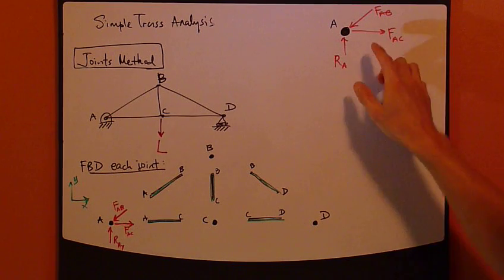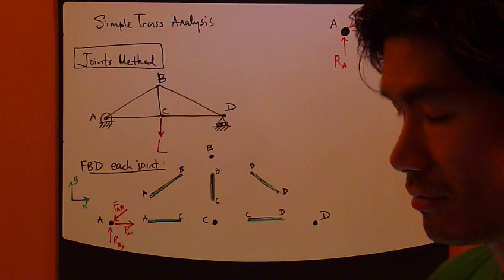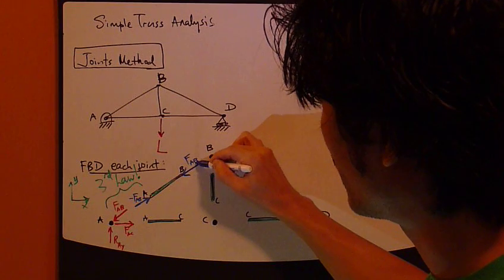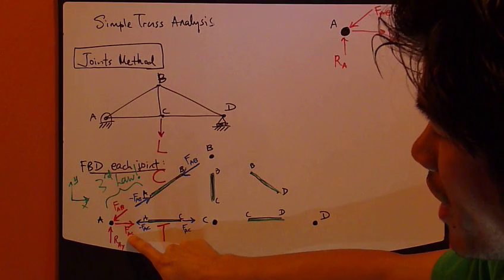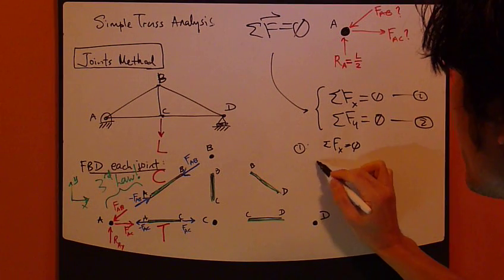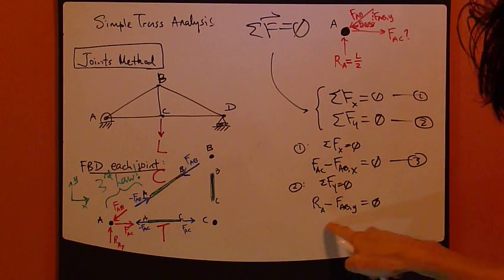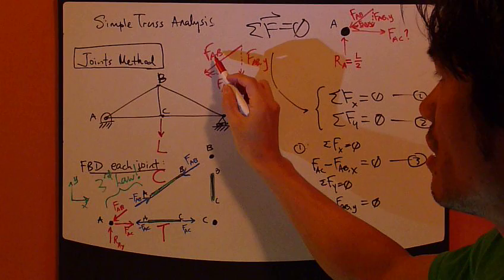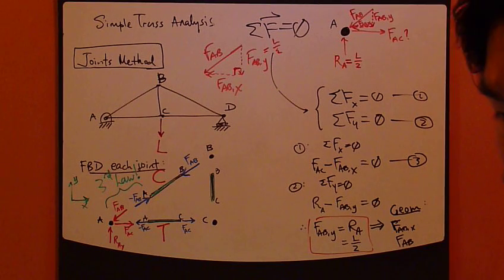Engineering Statics Ch6 Part3: Trusses - Joints Method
Statics: Structural analysis, simple trusses, joints method.